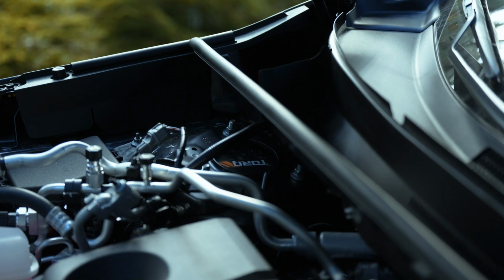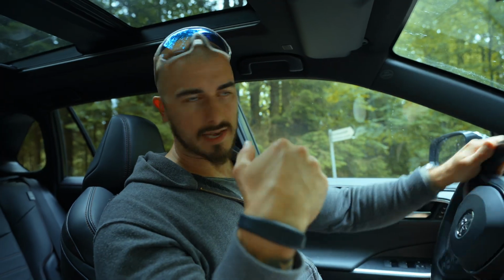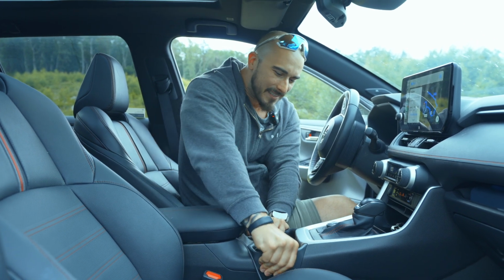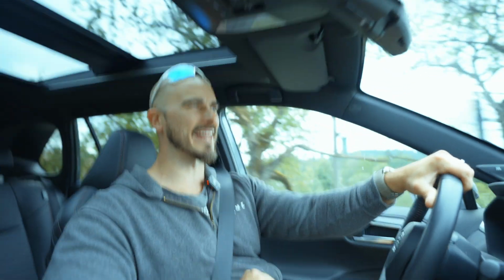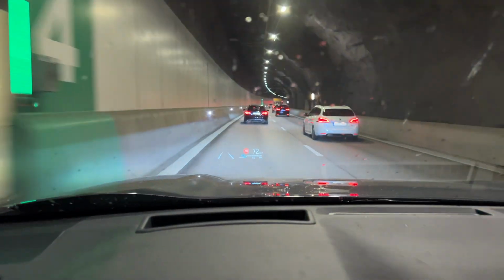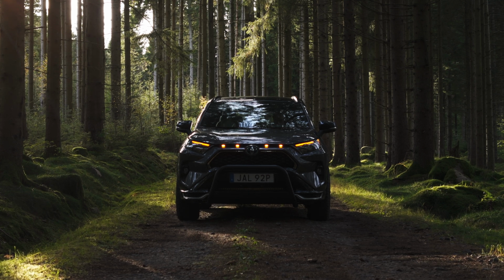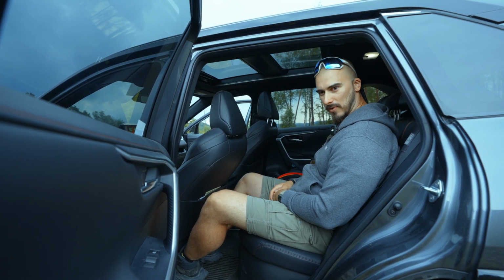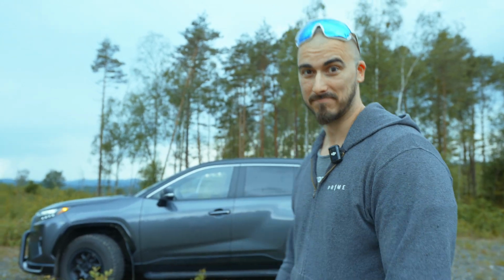2023 Toyota RAV4 PRIME | Long Term Likes & Dislikes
MY ESSENTIALS
THE CALL OUTS I USE
BEST FCPX PLUGINS
COLOR FINALE

MAIN GEAR
MAIN CAMERA
VLOG LENS
BACKUP CAMERA
SD CARDS

DESK GEAR
DESK CAMERA